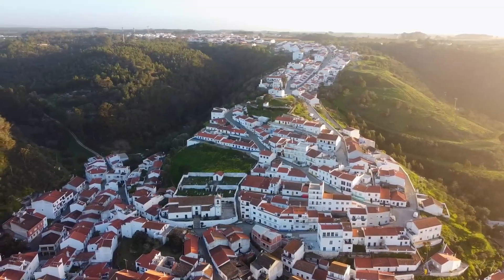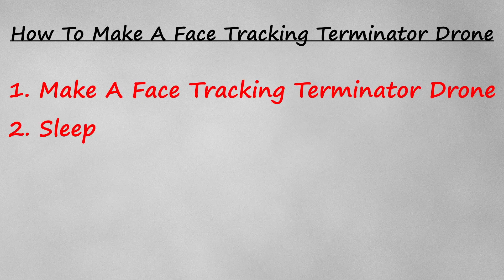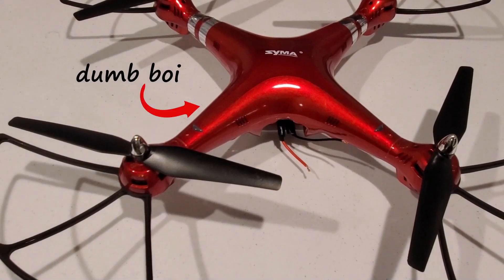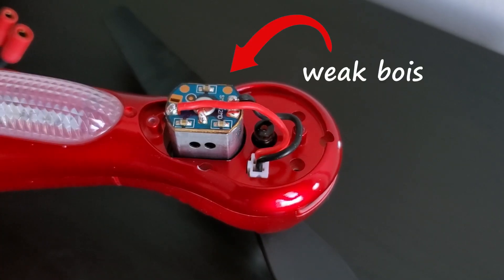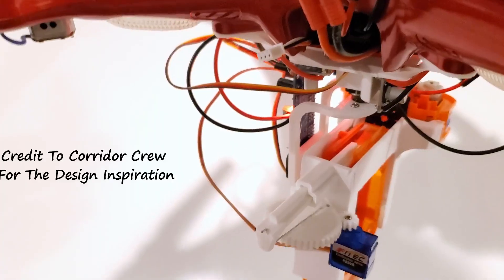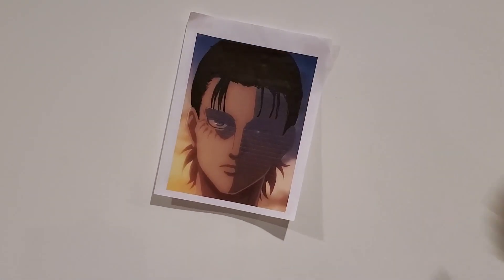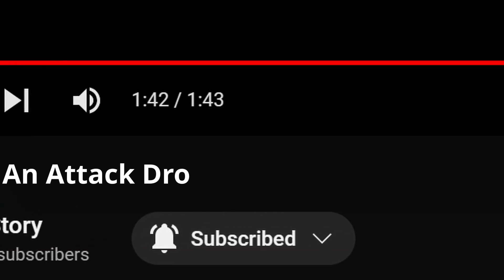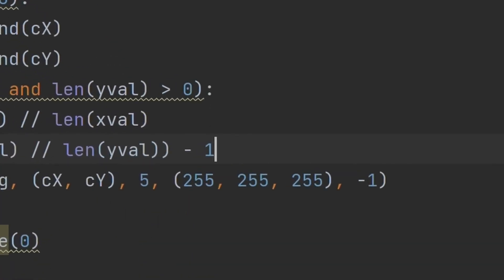I Made A FACE TRACKING Nerf Terminator Drone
Hey everyone! Wow, this project took a lot longer than expected. Anyways, Skynet's gotta start somewhere so might as well give it a go. Make sure to leave your project ideas in the comments below!

MUSIC
GlobalDub - Foreign Exchange

Infraction - Arriving Light